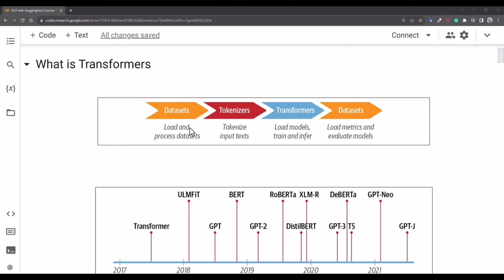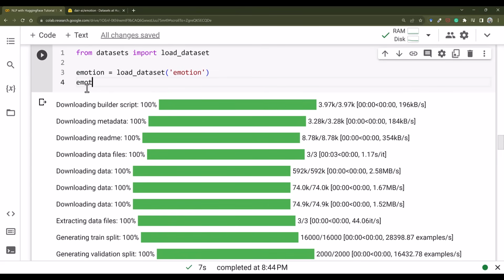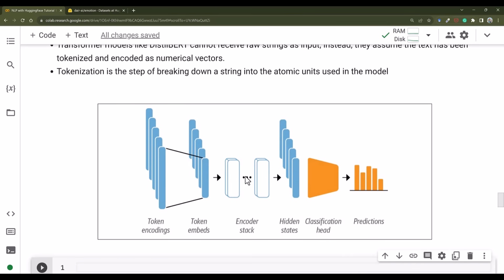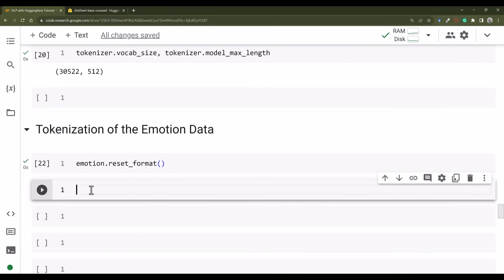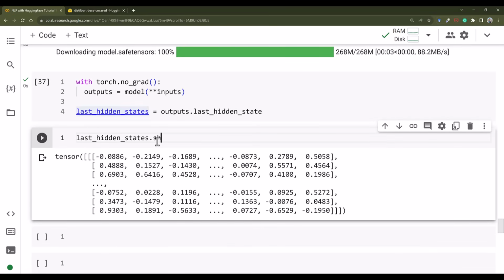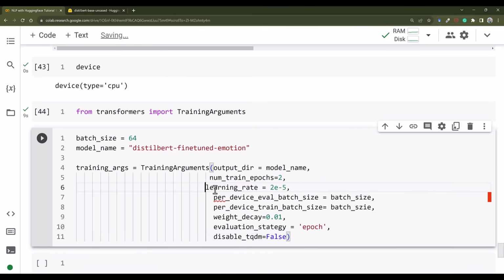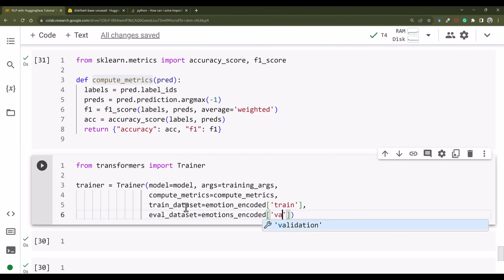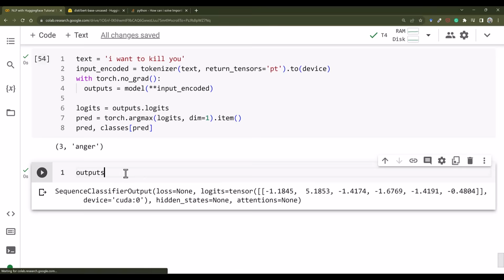1 - Fine-Tuning DistilBERT for Emotion Recognition using HuggingFace | NLP Hugging Face Project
Hi Everyone,
I'm excited to announce my latest *Udemy* course available at ONLY 399INR/$9.99USD:

🔥Hugging Face Tutorials for NLP Projects Playlist | Watch All Videos Here 🔥

Welcome to the first tutorial in our NLP with HuggingFace series! In this exciting episode, we'll dive deep into the world of Twitter Emotion Recognition using cutting-edge Transformers.

Join us as we explore the powerful capabilities of Transformers and how they can be leveraged to understand emotions in Twitter data. From joyful tweets to heartwarming ones, we'll uncover the secrets of deciphering sentiments with ease.

In this tutorial, you'll learn how to:
🤖 Prepare Twitter data for Emotion Recognition
🔍 Tokenize text using the HuggingFace tokenizer
🎛️ Train a state-of-the-art Transformer model for Emotion Recognition
🔮 Make accurate predictions on new Twitter data

Whether you're an NLP enthusiast, a researcher, or a developer looking to enhance your skills, this tutorial is perfect for you! Get ready to level up your NLP game with the latest advancements in Transformers.

📅 Mark your calendars and don't miss this opportunity to become a master in Twitter Emotion Recognition.

🚀 Let's revolutionize the way we understand emotions in tweets together. See you in the tutorial! 👋